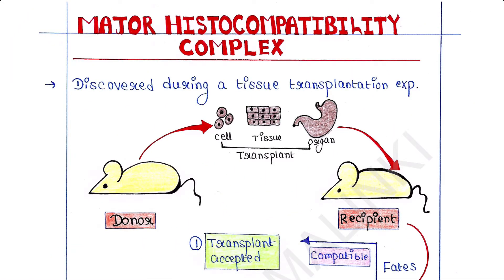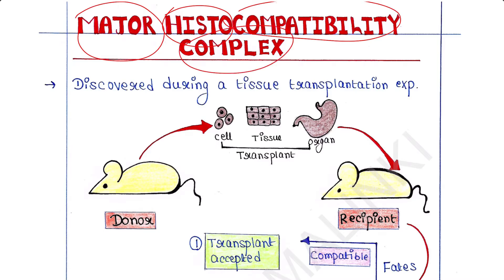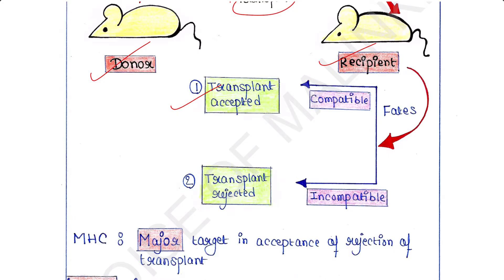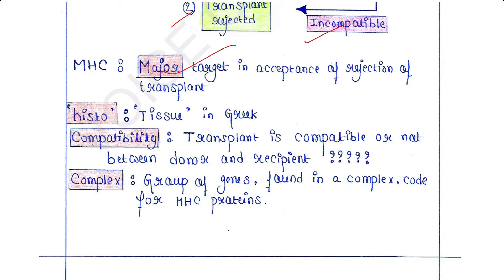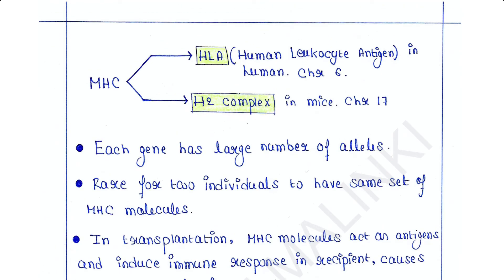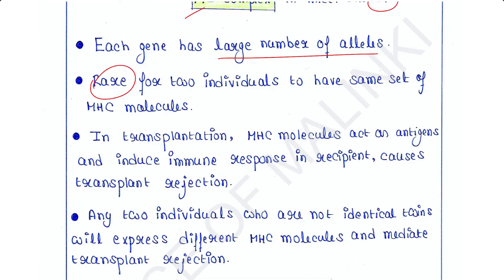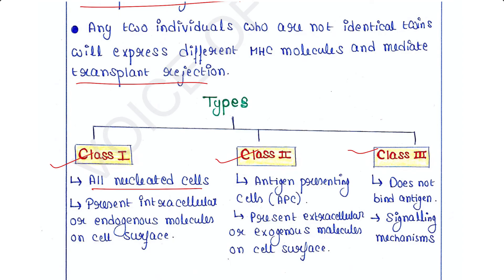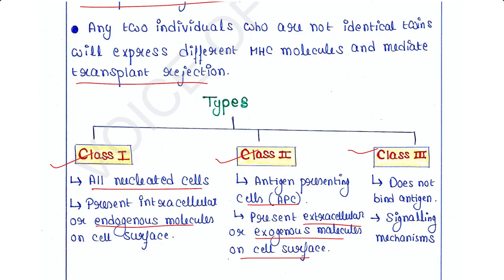Major Histocompatibility Complex (MHC) | Introduction I Immunology Lecture 23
Major Histocompatibility Complex (MHC)

Restriction digestion
Ligation
Transformation
Learn primer designing (INR 499/-)